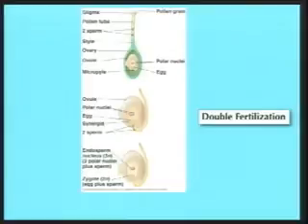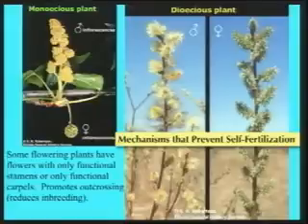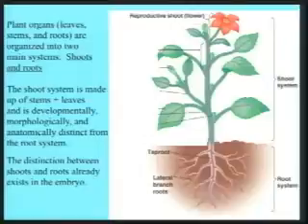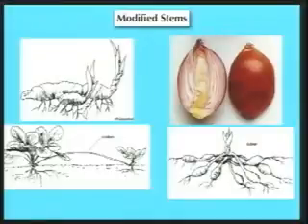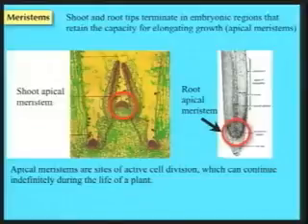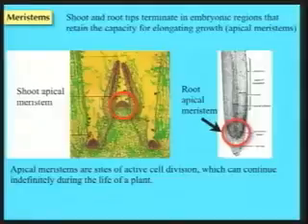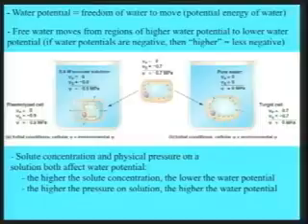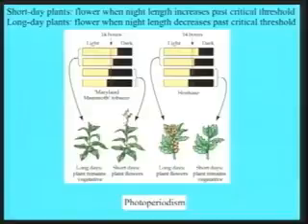43 2012 11 30 Lecture 40 Review001